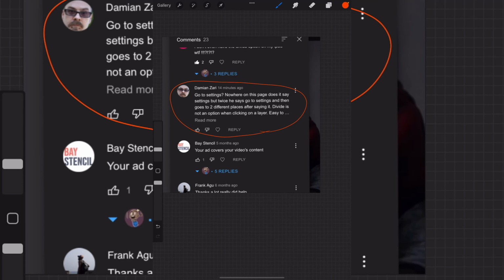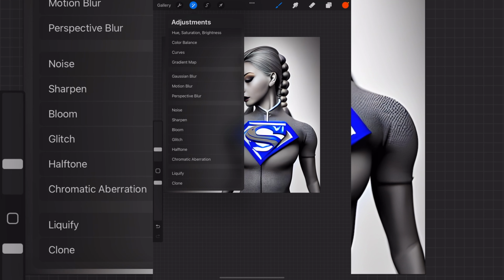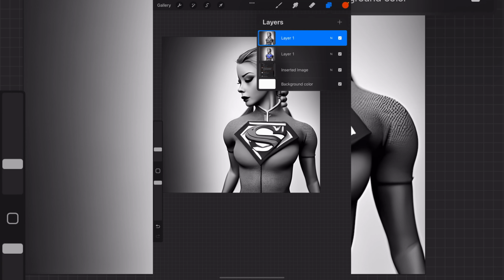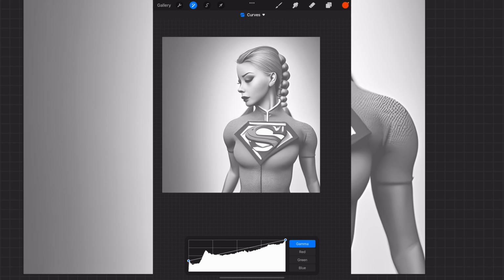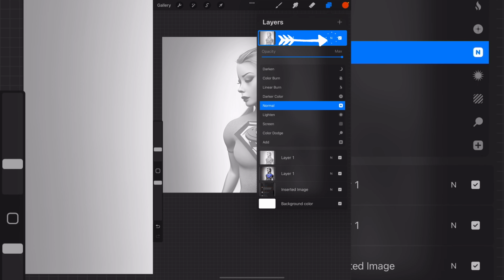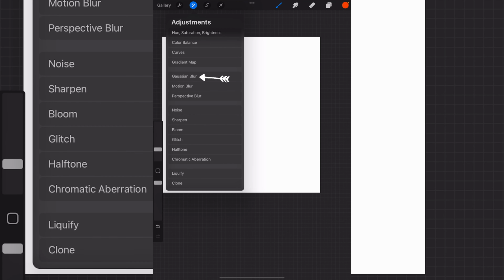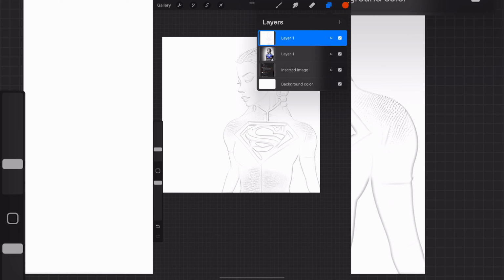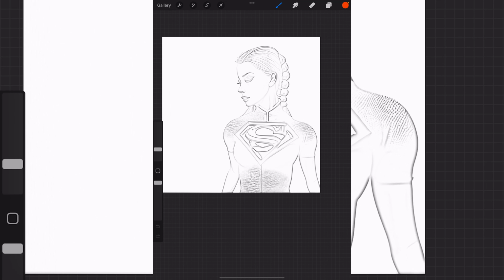Make a stencil in procreate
In response to a handful of comments were a few people were a little confused as far as which settings to use I am remaking the video a little slower to explain the step-by-step details

0:11 desaturate layer
0:17 duplicate layer
0:20 Choose magic wand tool
0:24 Hue saturation and brightness
0:36 magic want tool
0:40 curves and gamma adjust
0:57 Duplicate layer
1:10 choosing the devid blending mode
1:45 gaussian blur
2:12 merge layers
2:25 adjust contrast

Here’s a link to the original video if you want to check it out